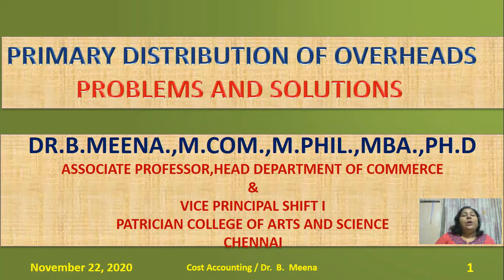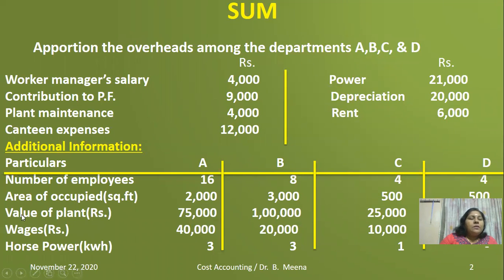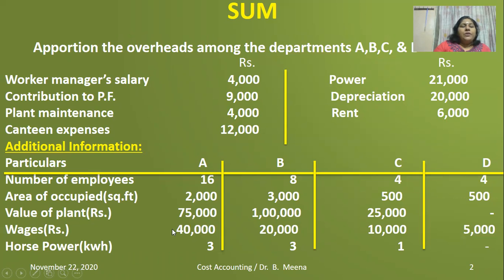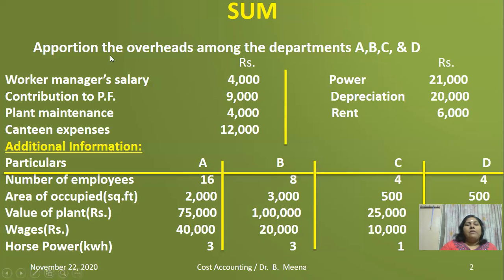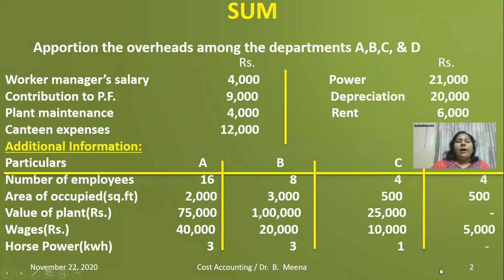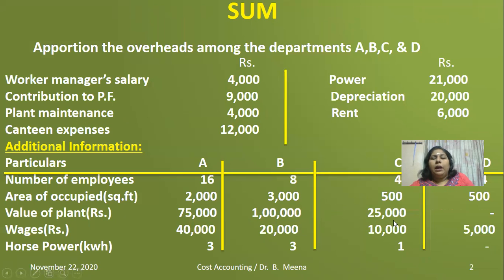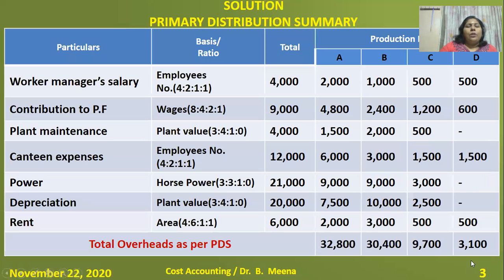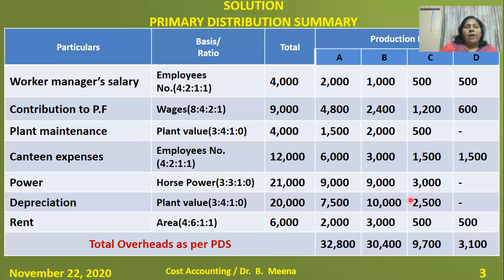Primary Distribution of Overheads #3 - Problems & Solutions in English | The Learning Path